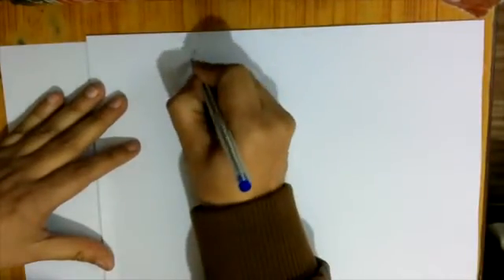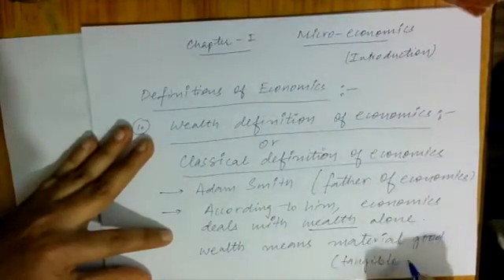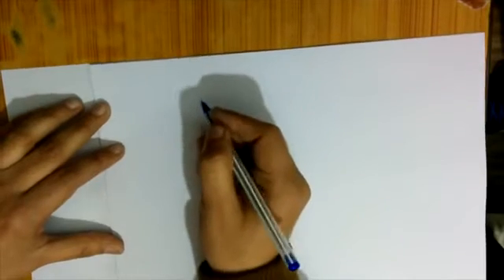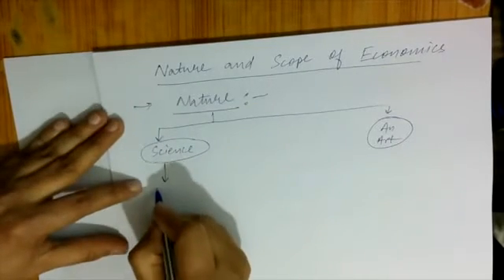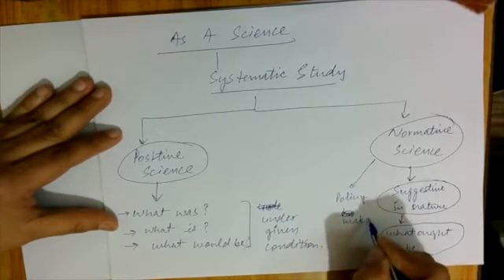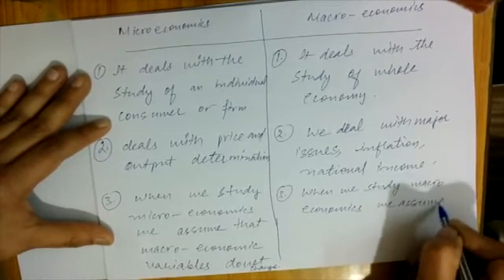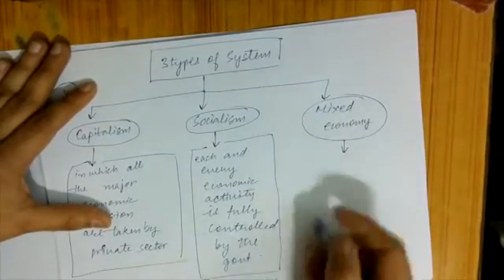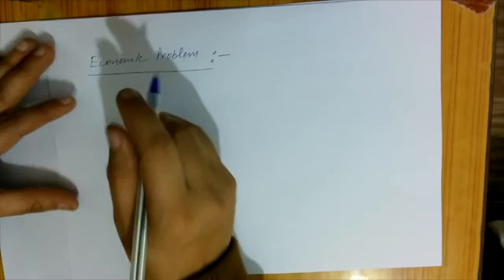Micro economics Chapter - 1 (Part - 1)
cbse first chapter of micro economics in hindi+english